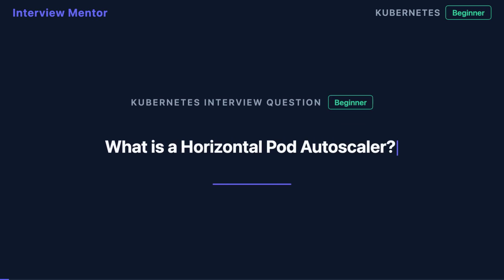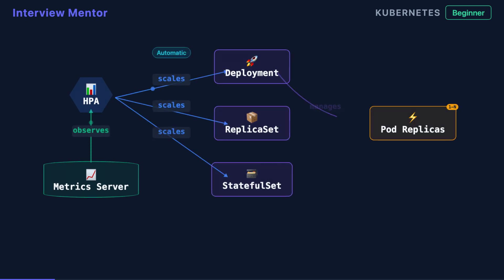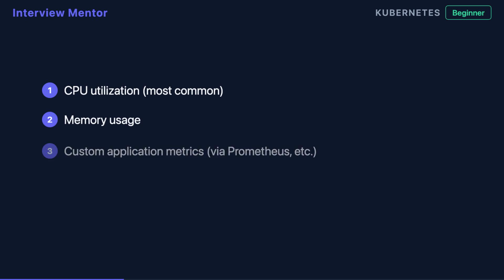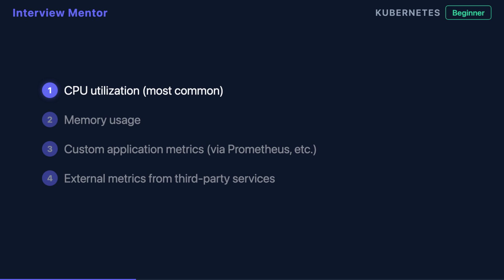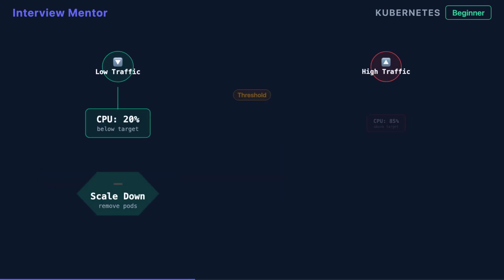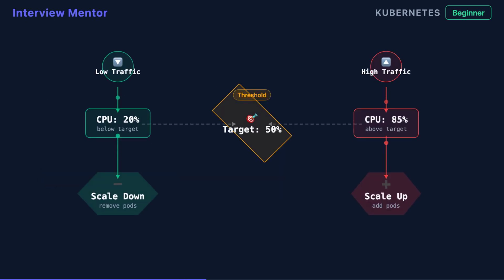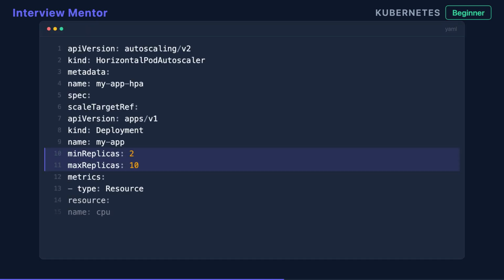What is a Horizontal Pod Autoscaler? | Kubernetes Explained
Learn what a Horizontal Pod Autoscaler (HPA) is and how it automatically scales Kubernetes pods based on CPU, memory, and custom metrics. Perfect for beginners preparing for Kubernetes interviews.